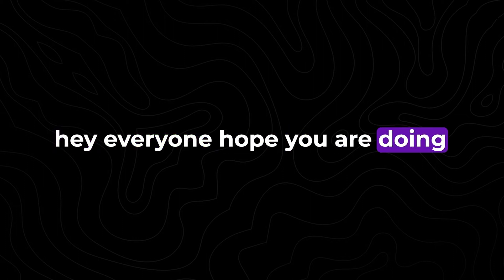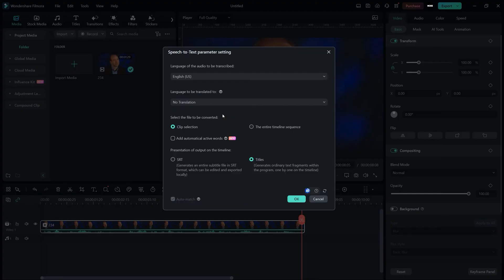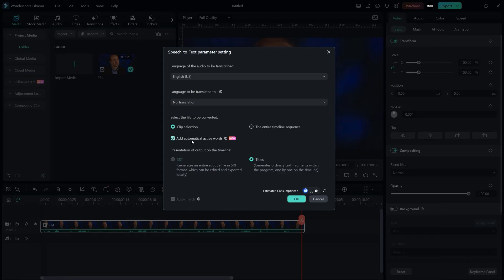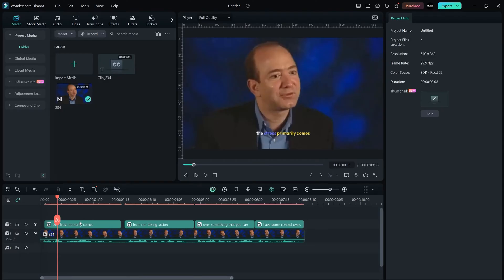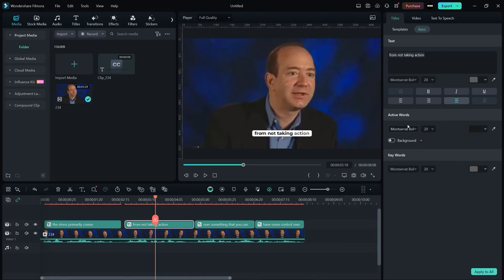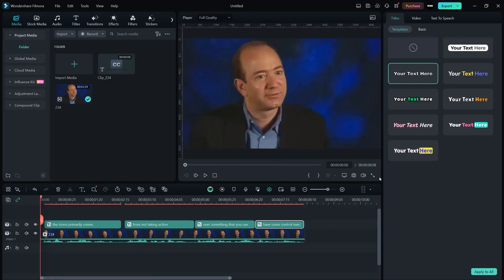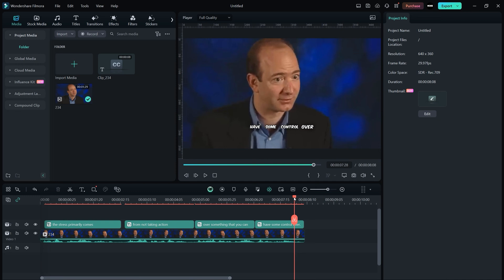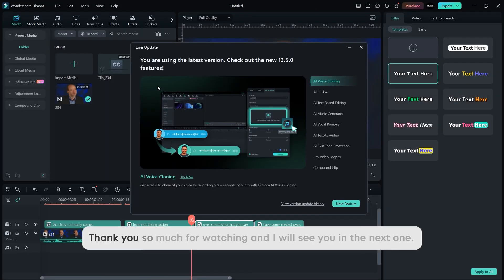How to Add Automatic Animated Subtitles in Filmora | Like MrBeast & Ali Abdaal!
📝 Want to make your videos look more professional with automatic animated subtitles like @MrBeast and @AliAbdaal? In this tutorial, I’ll show you how to create eye-catching, dynamic subtitles in Wondershare Filmora — fast, easy, and beginner-friendly!

🔔 Don’t forget to turn on the bell icon so you never miss an upload!